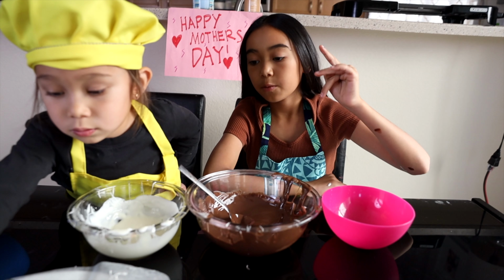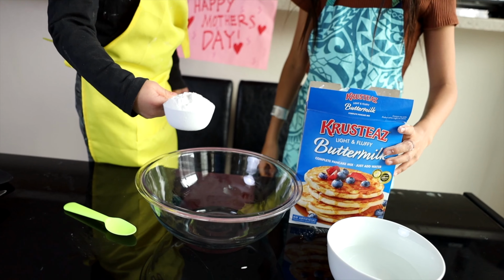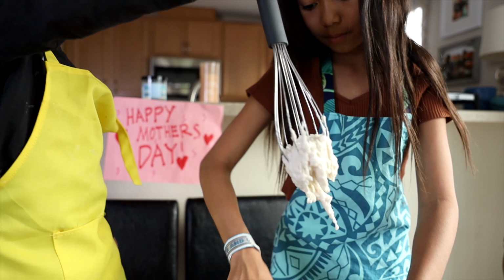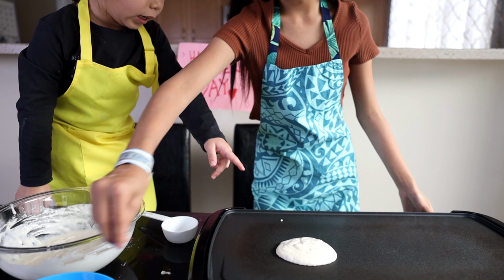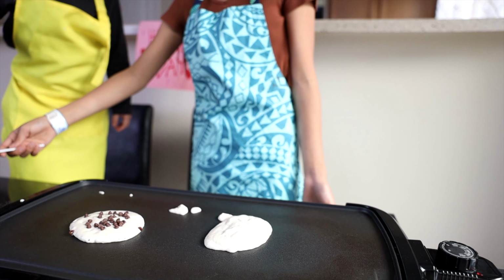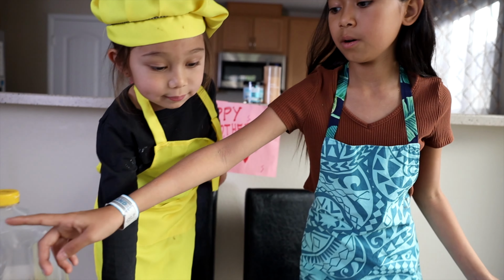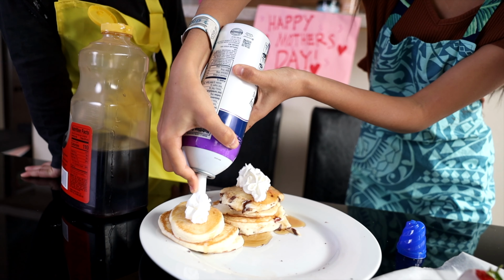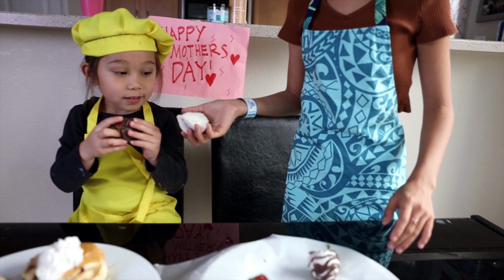Kaikee Celebrates Mother's Day!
Kaikee and his sister make mom a special Mother's Day breakfast surprise! How do you celebrate your mom on Mother's Day?!